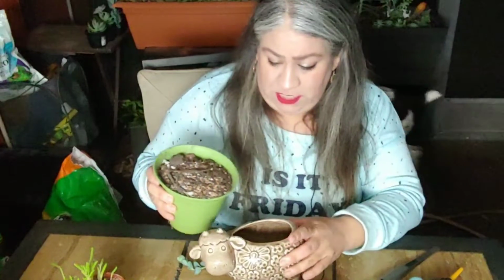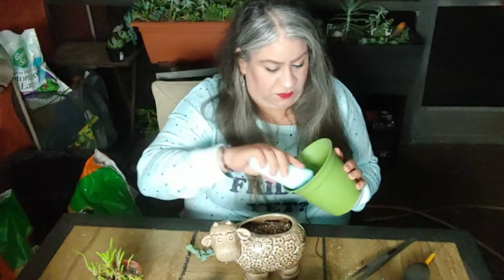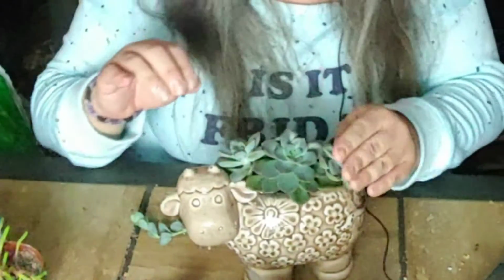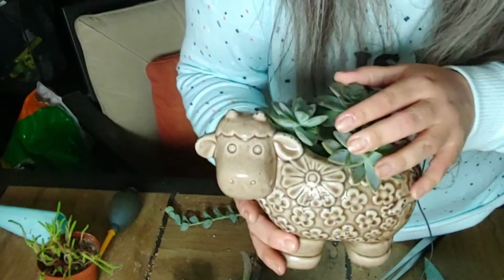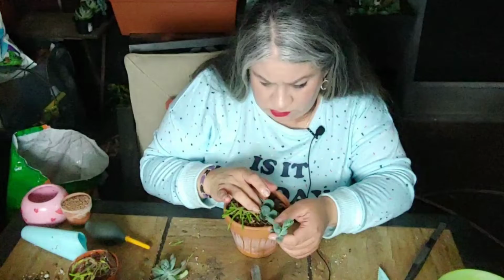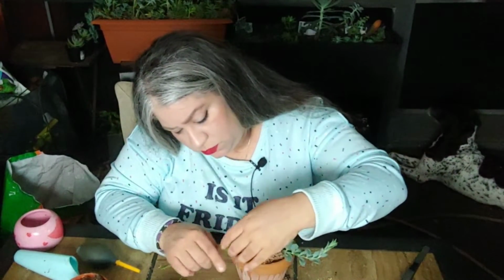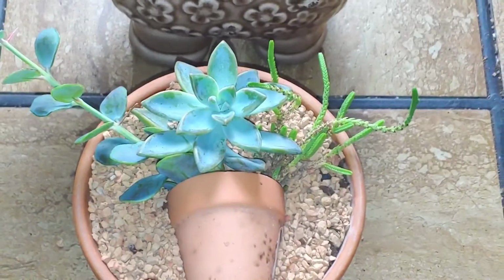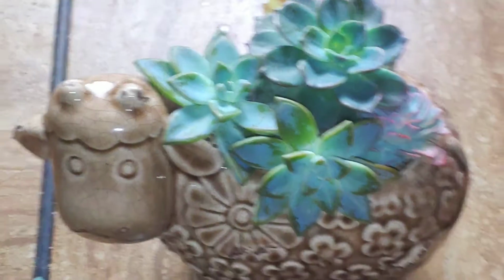Quick & easy DIY succulent arrangement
Join me for a Quick & easy DIY succulent arrangements. I was shocked at hownwuicly I made these 2 arrangements and know you guys can do the same. I hope you all had a wonderful Christmas and pray you have a blessed New Year. I have really missed you guys and apreciate all the amazing support and love you have given me throughout the year.

I finally opened my Etsy shop and will be adding some homemade macrame, shelves and of course plants ☺❤🌿.

Link to Sashka company which provided me bracelet I am wearing

🐛🐛Plant Pest Control🐛🐛
Bonide Granules 🐛
Bonide Neem Oil🐛
Bonide systemic🐛
Diatamascous Earth🐛
🌿🌿Soil mixture items🌿🌿
🌿Chicken Grit
🌿Great pumice for soil
🌿Soil moisture pH, light meter
🌿Turface for succulent mix
🌿Horticultural charcoal
🌿Alaska Fish plant fertilizer
🌿Cute Puppy 3 pots
🌿Link to cute eggshell planter 🥚-
🌿Easybright 100w growlight
🌿Hoya Carnosa/Hindu Rope
🌿Super cute 6 owl planters
🌿All I need is this plant tshirt
🌿My favorite! Succulent toolkit
🌿4 pack Macrame plant hanger
🌿Levoit cool mist plant Dehumidifer
🌿Clamp 2 head LED grow light
🌿A frame pinewood 3 tier shelf
I am so thankful that viewers are enjoying my obsession with plants 😊👍.